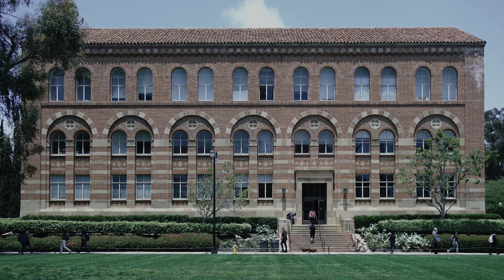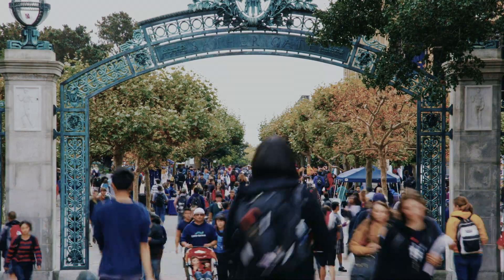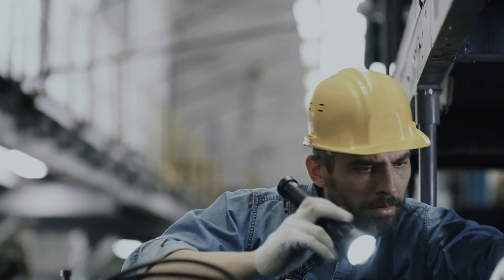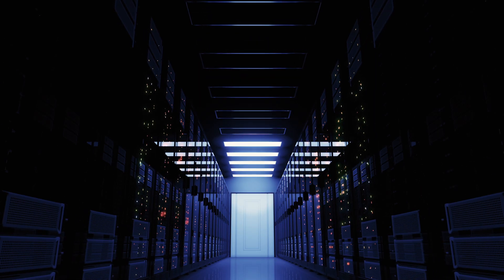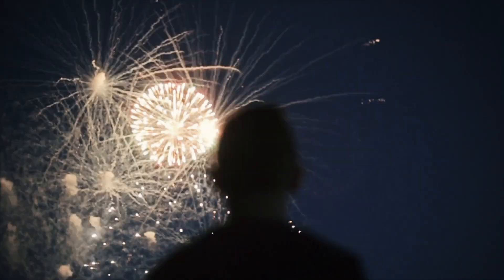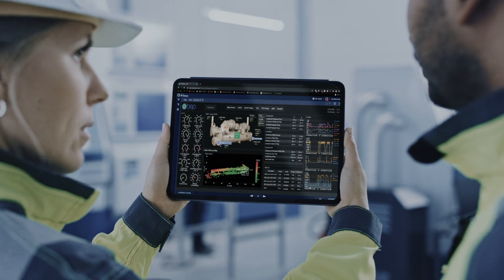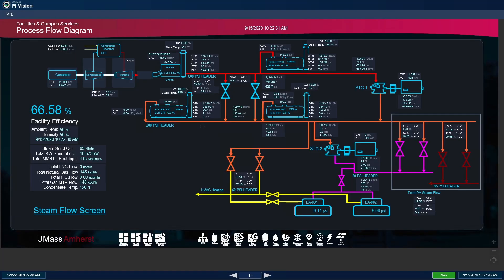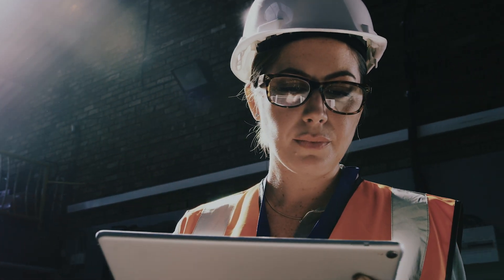PI System for Facilities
Corporate and college campuses are some of the most intelligent facilities in the world - and it's not just because of their employees and students. Facility managers are monitoring billions of building data points - from HVACs and lights to fans and elevators - in real time with a unique data infrastructure. Enabling data to be consumed in meaningful ways results in unique insights, reduced energy consumption, and overall efficiency improvements.